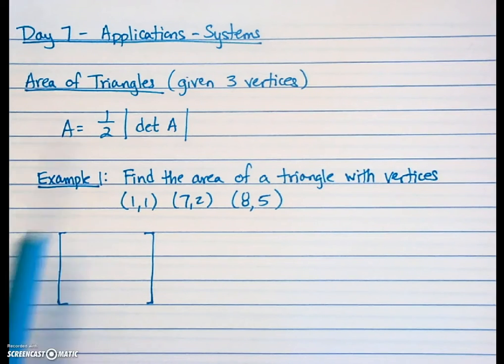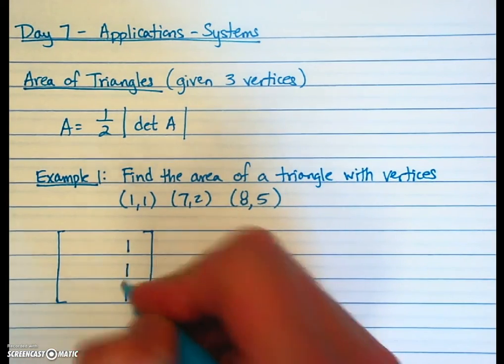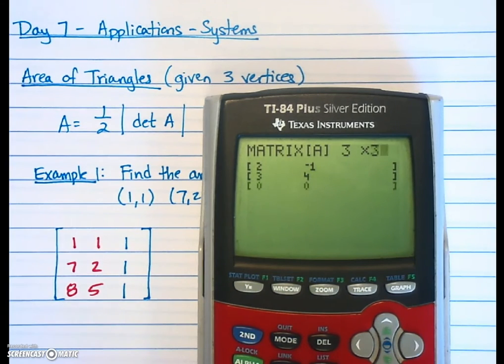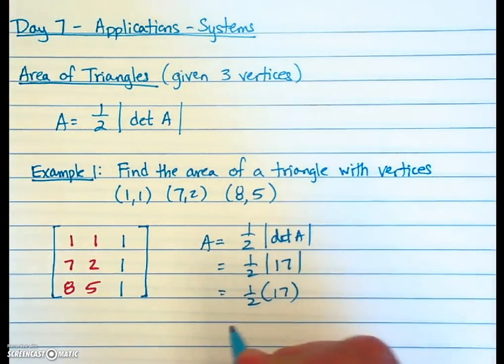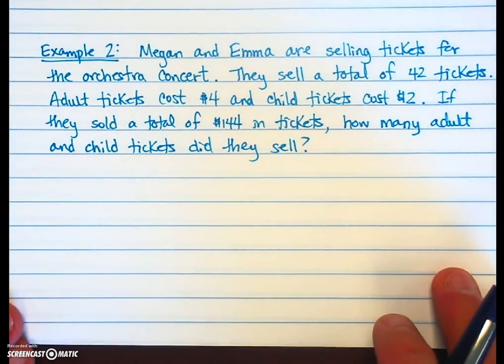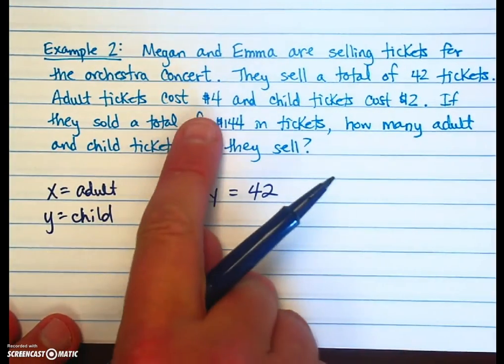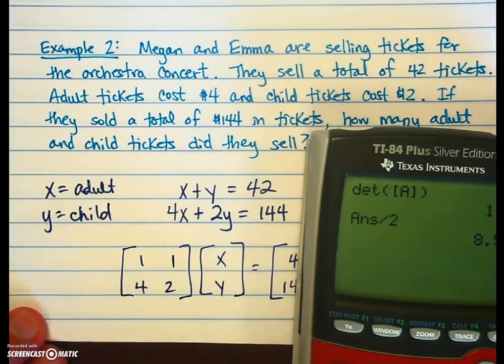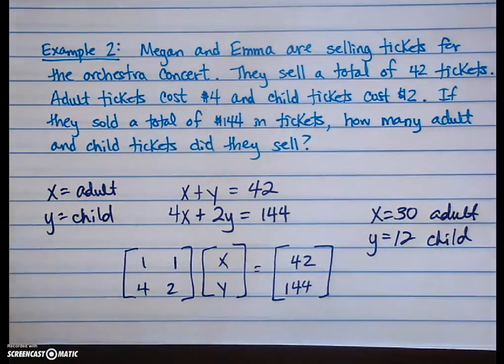Matrices Apps Systems